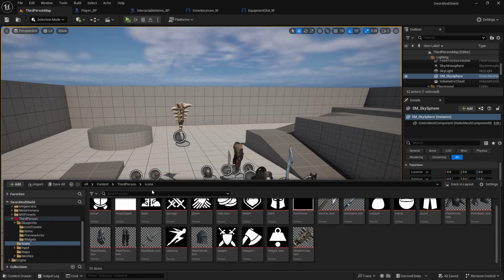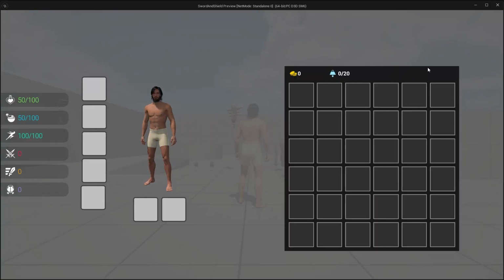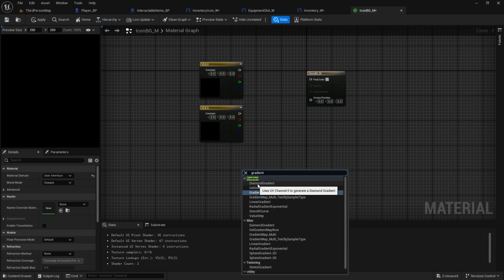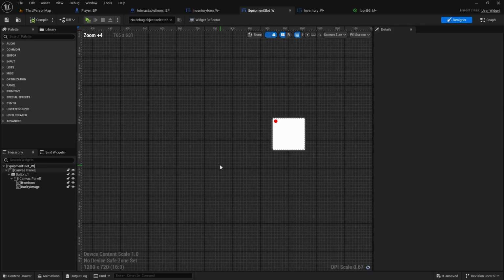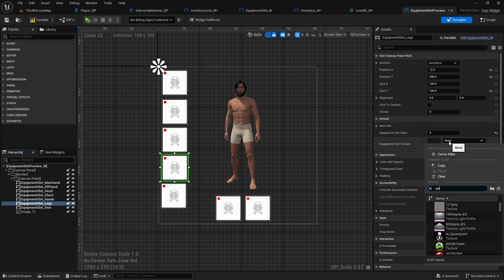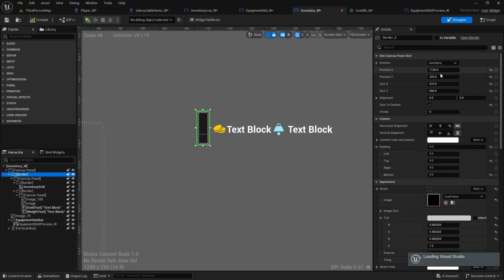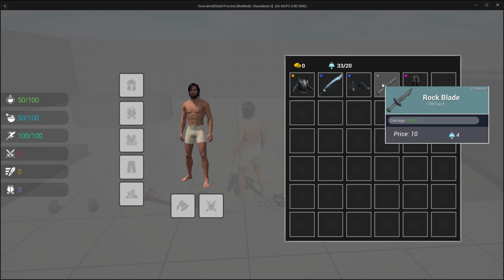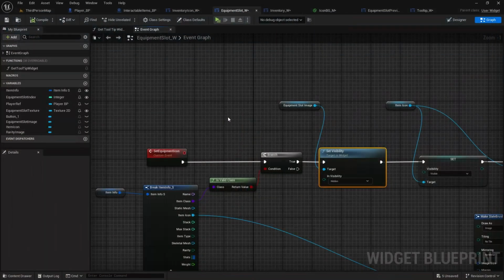RPG Tutorial 29. Styling widgets (Unreal Engine 5)